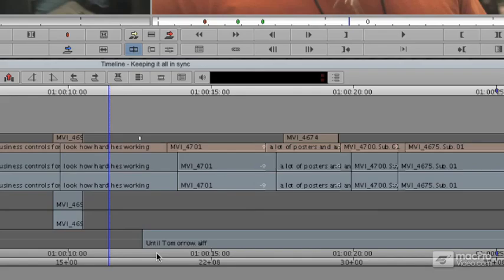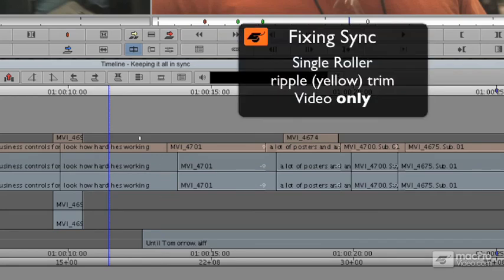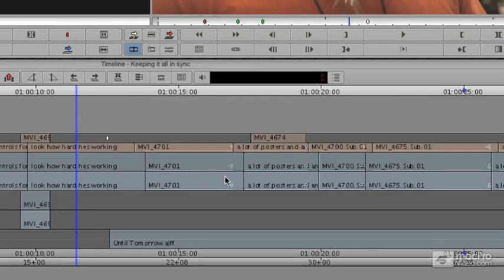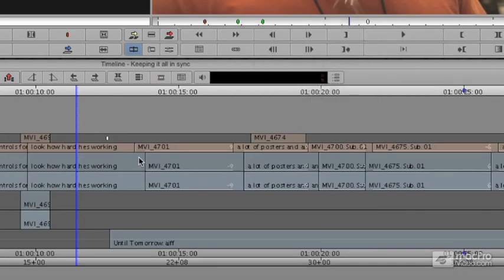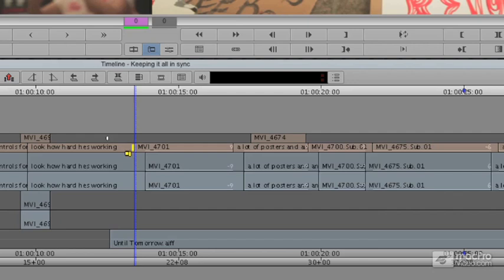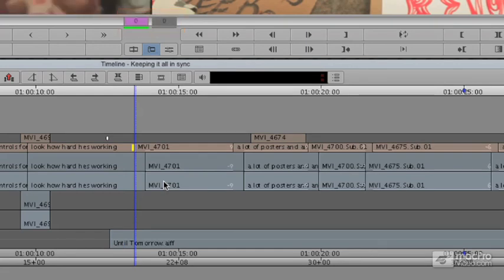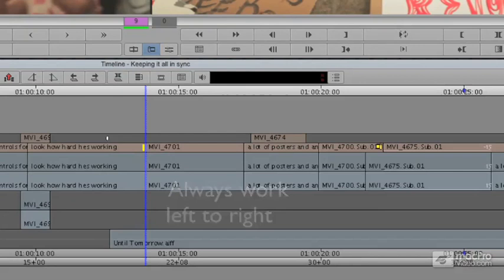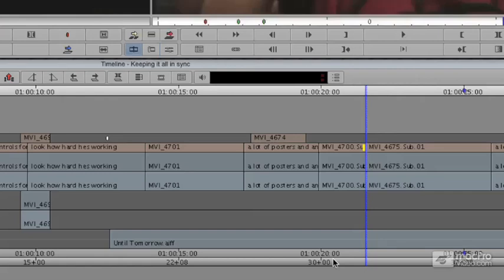Media Composer 6 103: Advanced Editing Techniques - 27 Fixing Sync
Media Composer 6 103: Advanced Editing Techniques by Jeff Greenberg
Video 27 of 35 for Media Composer 6 103: Advanced Editing Techniques

Lets get cutting! In this tutorial Jeff Greenberg takes you deep into the Media Composer toolbox and pulls out all kinds of editing tips and tricks to help you on you way to the final cut. First youll learn all about the the keyboard configuration and shortcuts mapping thatll speed things up right outta-the-box. Next theres a section on setting up the timeline and how to add tracks and media information. From there Jeff helps you learn all the advanced editing and trimming techniques that Media Composer 6 offers. In the next series of videos Jeff dives into synchronization: You'l learn how to deal with syncing issues and how to keep your edits in sync from the first frame to the last.

Finally, Jeff gives a detailed explanation on how to optimize your workspace and bin layout and guides you through the building of a custom workspace to suit your specific editorial needs.

Whether you're studying for Avid Certification, are new to Media Composer 6 or simply wish to brush up on your skills, our Avid Learning Partner MC 6 courses are designed to get you all the information you need. Check back with us often, because more MC6 courses are coming soon!